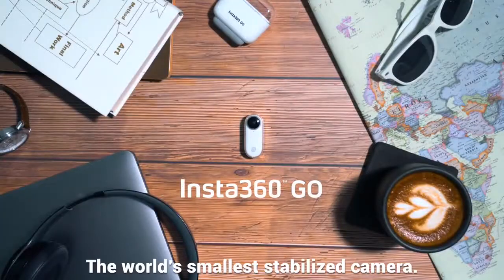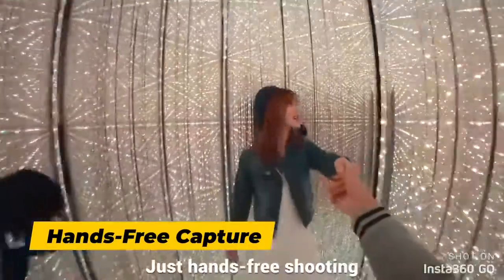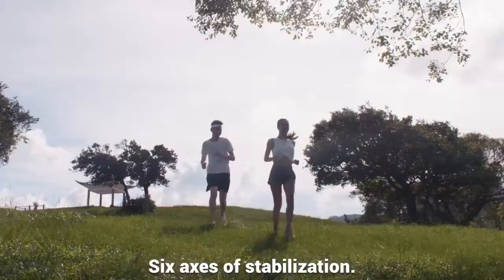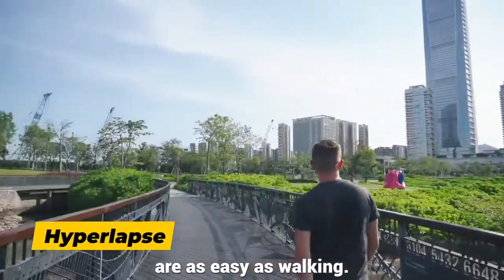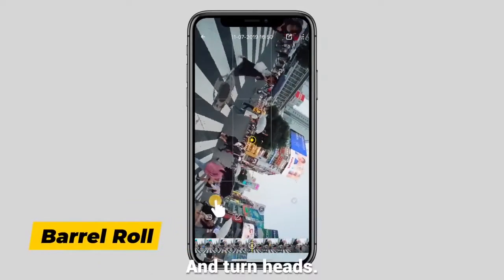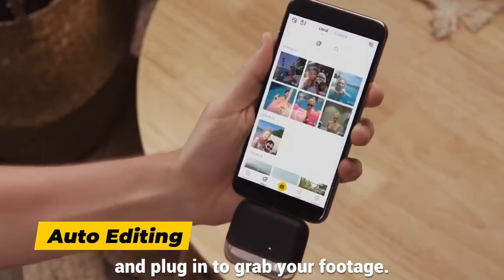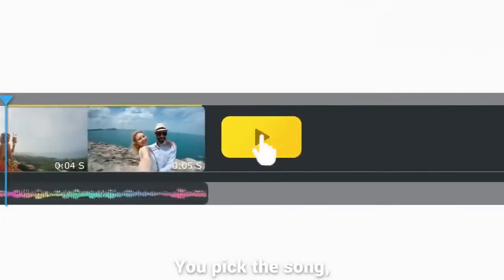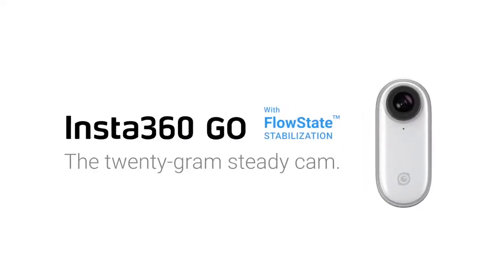Insta360 GO new action camera AI auto editing hands-free smallest stabilized camera